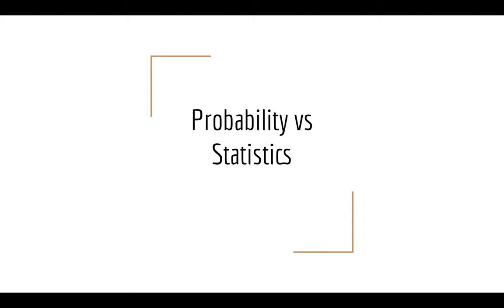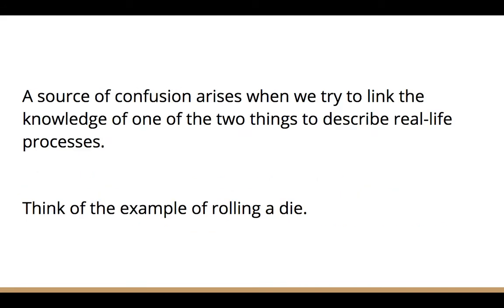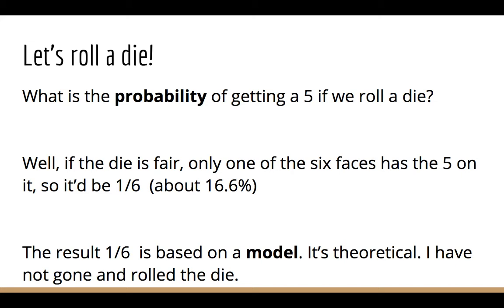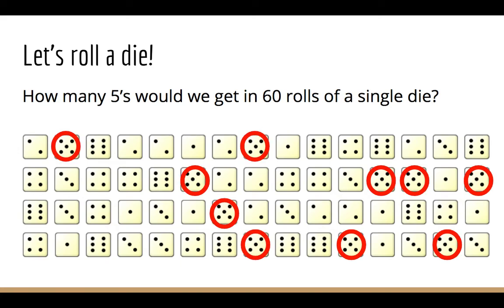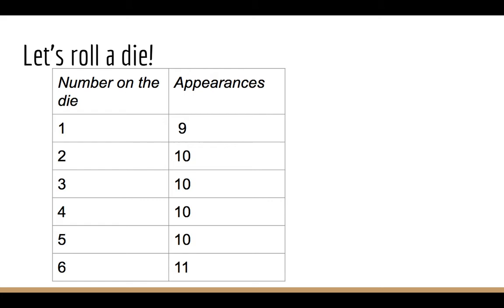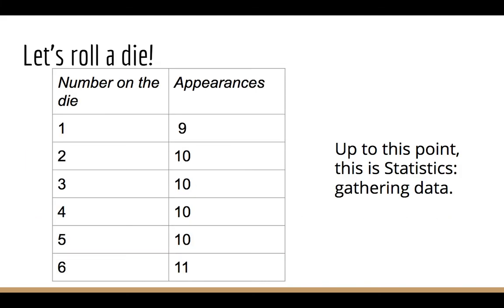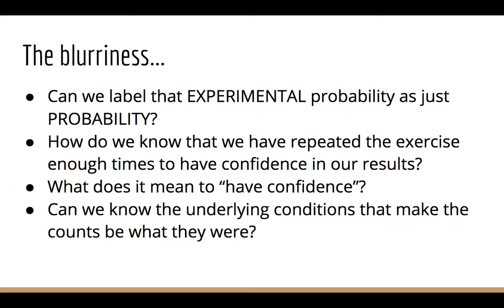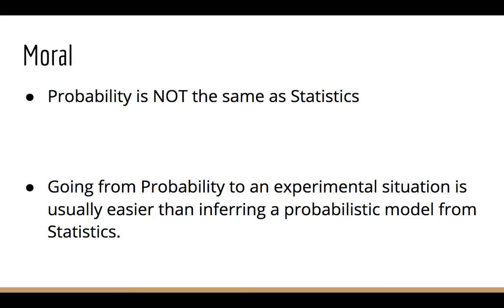Probability Vs Statistics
Quick video on the most basic differences between Probability and Statistics. Also a little bit of the use of probability to predict experimental situations, and using experimental data to come up with probabilistic models.